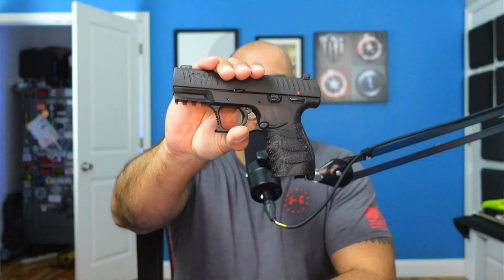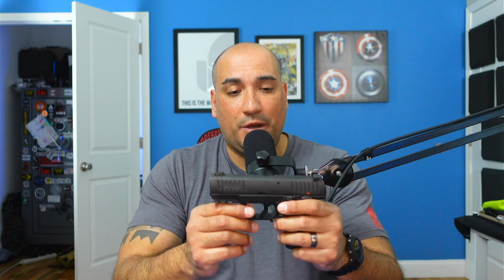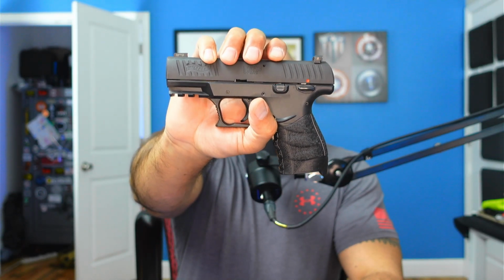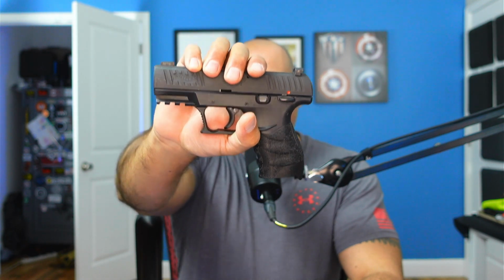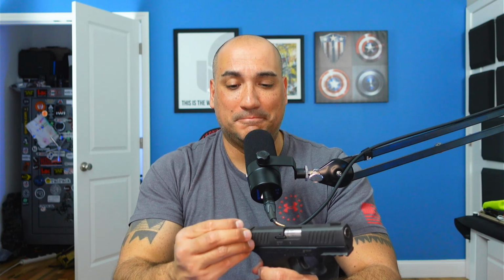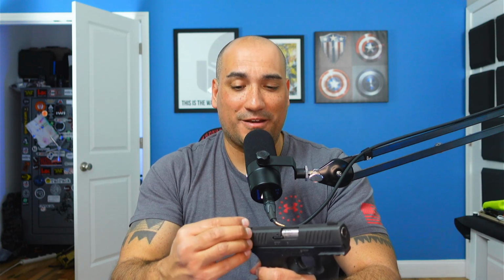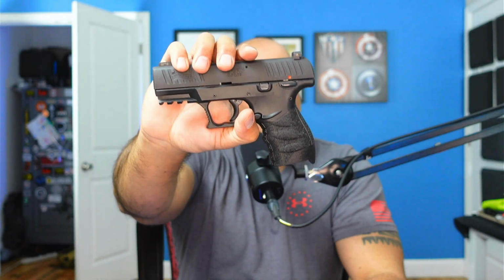Walther CCP M2+: Nope!